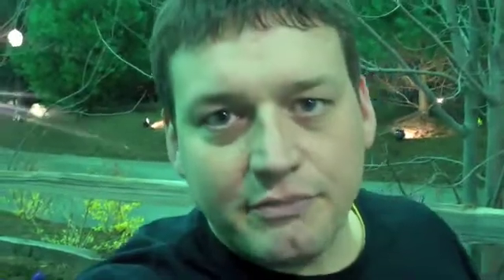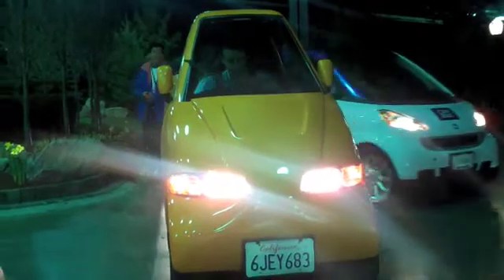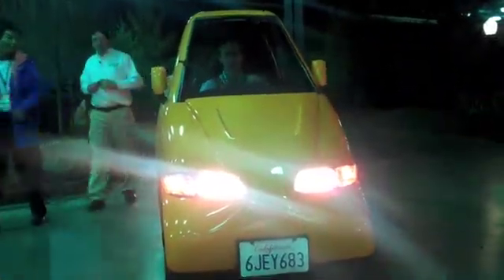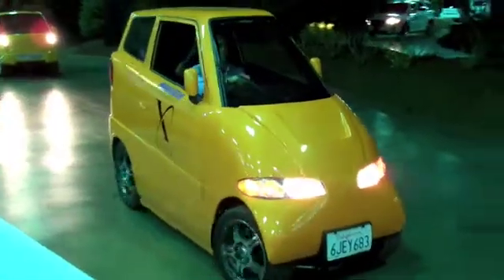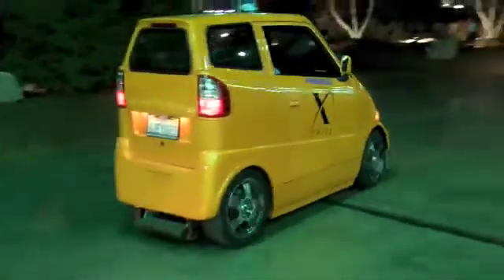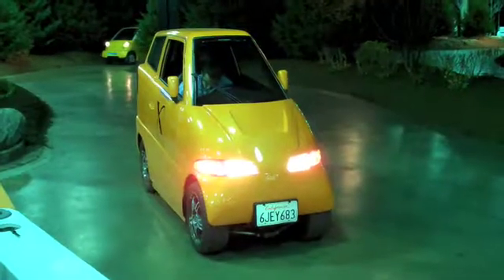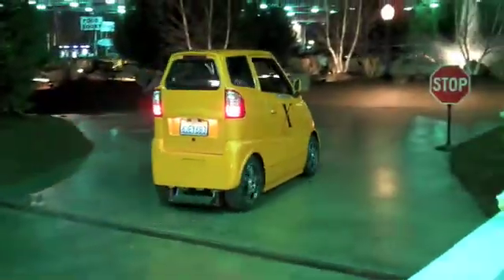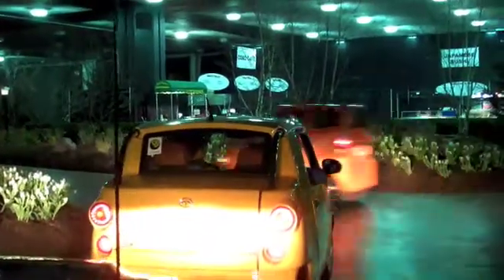Tango Electric Car at the NAIAS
Here's a quick flip cam interview with Bryan Woodbury of Commuter Cars Corporation, makers of the Tango Electric Car at The North American International Auto Show EcoXperience.